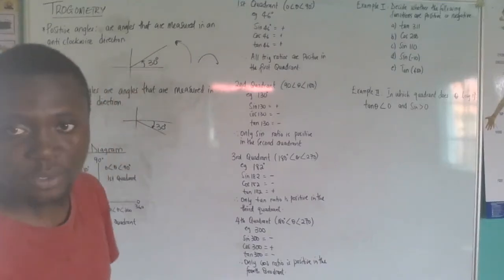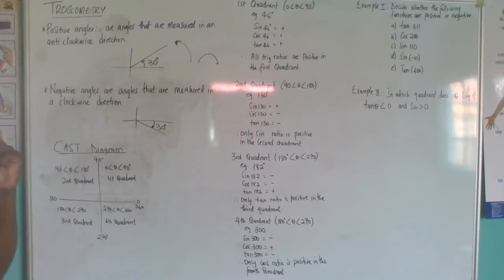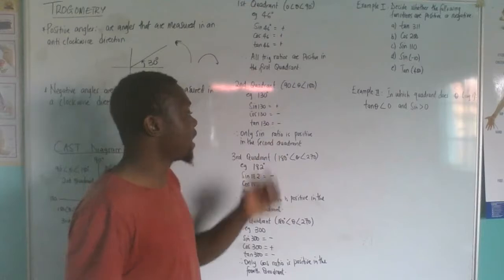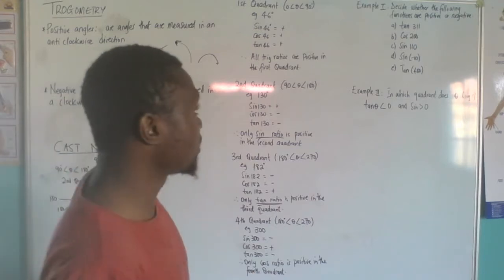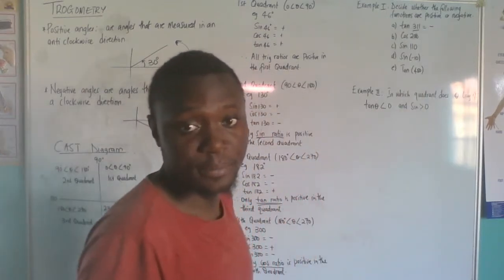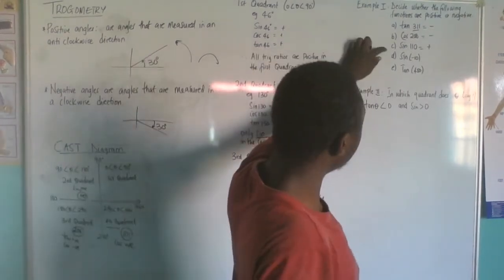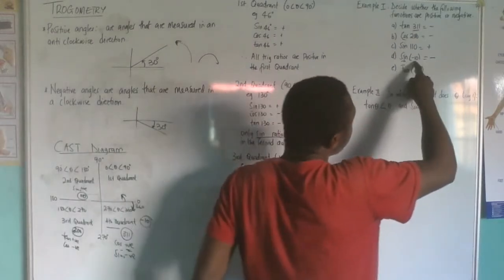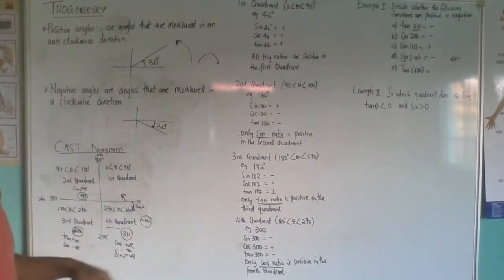introduction to trig 1